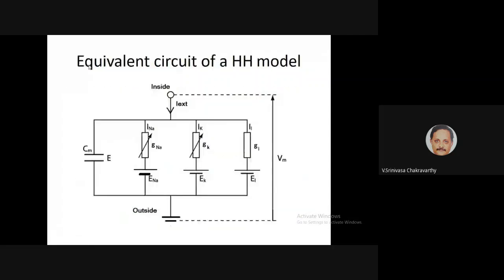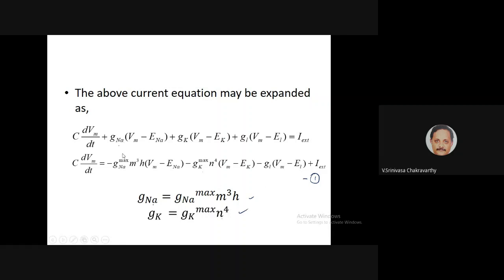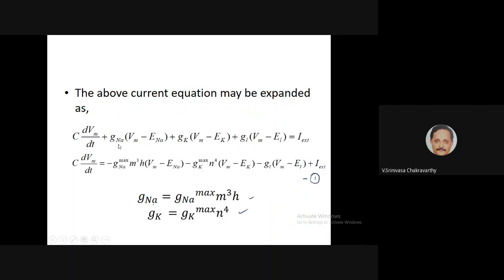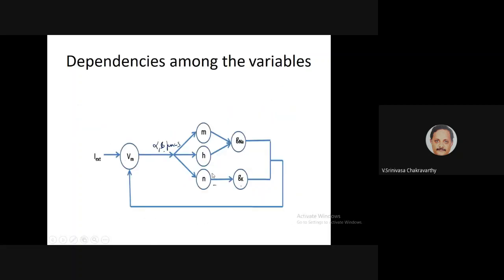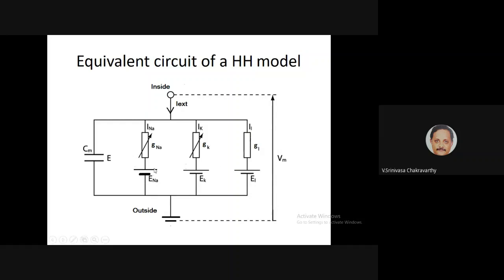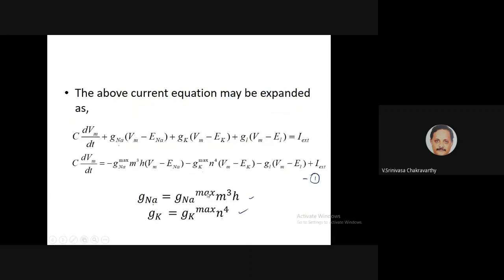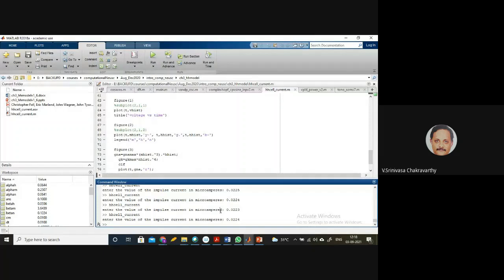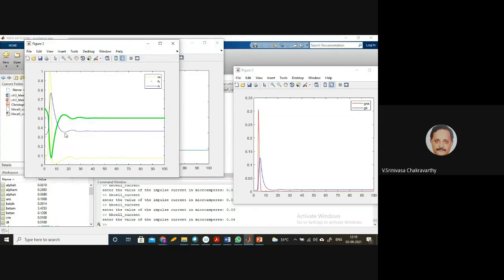9 Hodgkin Huxley Model contd